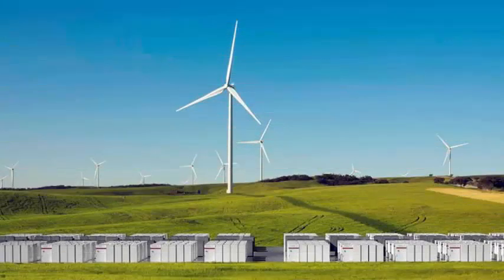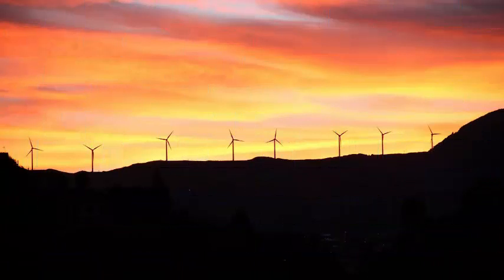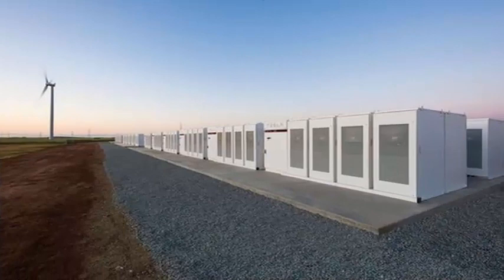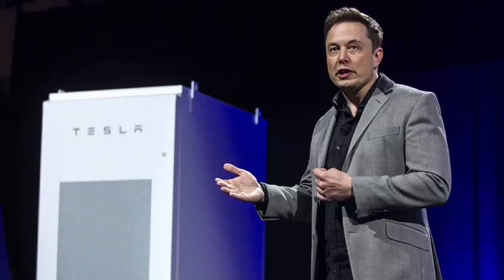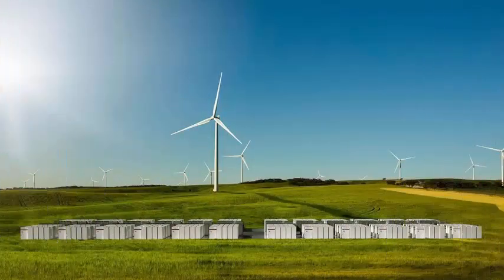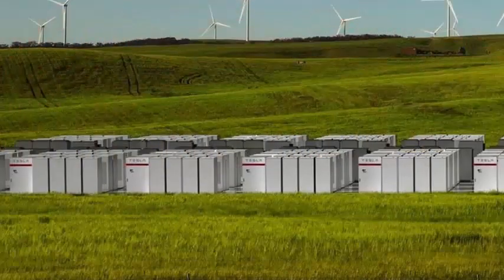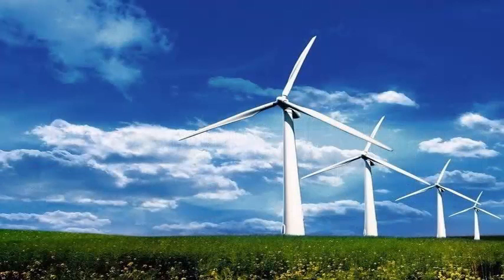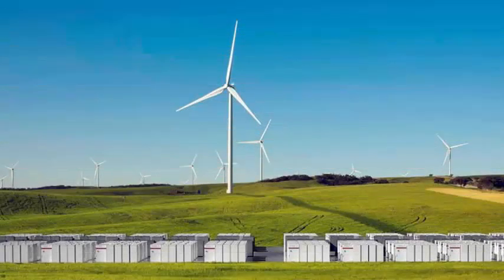Tesla completes the world's largest battery for an Australian wind farm.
Tesla has managed to deliver something on time, even if it is delaying its projections for the Model 3 electric car: it has completed the production of a huge battery farm in South Australia, which is designed to capture and store the energy produced by the wind . cultivate and distribute it to the network when it is most needed, in an effort to stop the frequent summer blackouts. The installation of the Tesla battery can provide power to around 30,000 homes for more than an hour when it is at full capacity, and will be launched in the coming days, with the final tests underway to ensure that the complete installation is ready for launch . The battery has a total capacity of 100 megawatts, which makes it the largest overall in the world.

The Wall Street Journal reports that while it will offer backup power during its final testing phase in the coming weeks, it will face its first significant stress tests based on the successes of the Australian summer, between December and March. It is then when temperatures soar, and the energy system is taxed when residents climb into the air conditioner and try to compensate for the scorching heat. Tesla's test with this installation is not only about the Australian summer, but it will be a key point to help demonstrate the long-term viability of renewable energy sources as a realistic total replacement for traditional technologies, less environmentally friendly network supply environment.